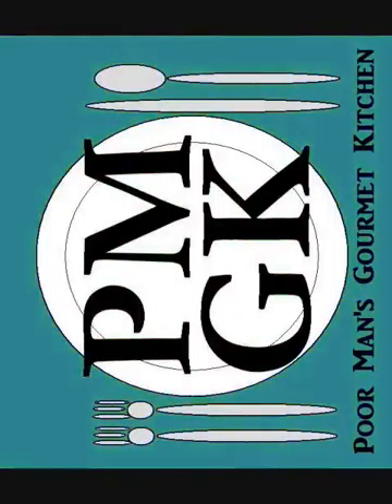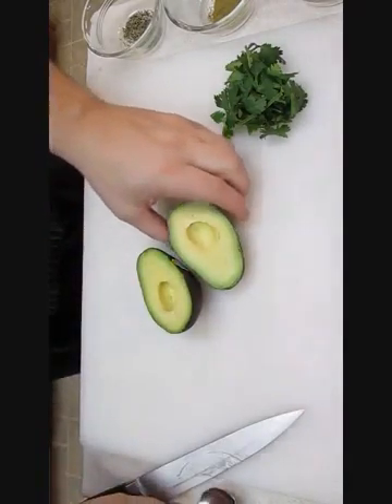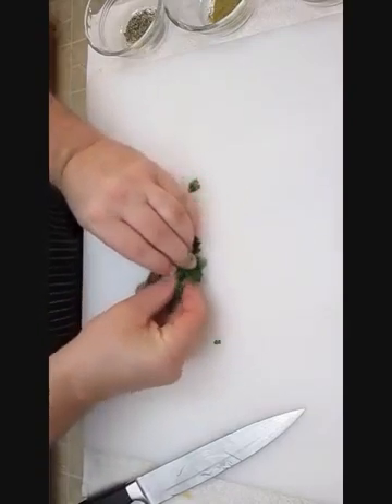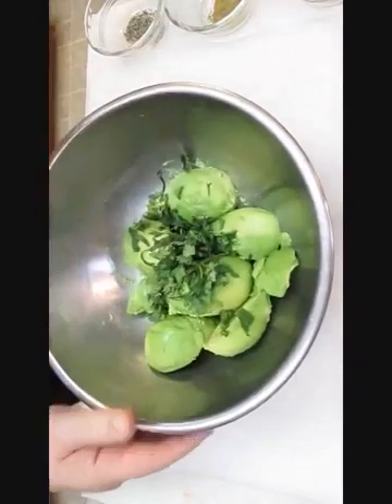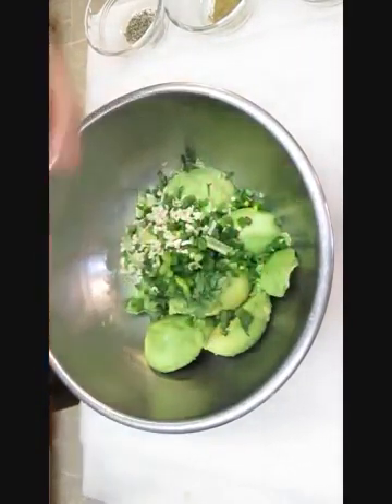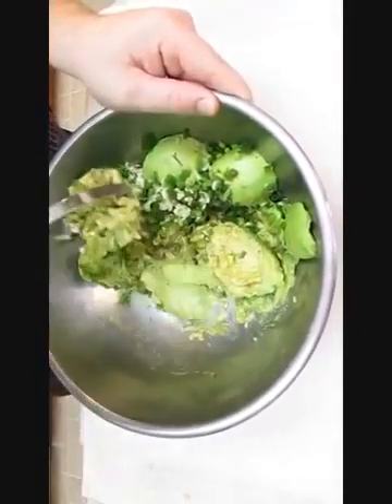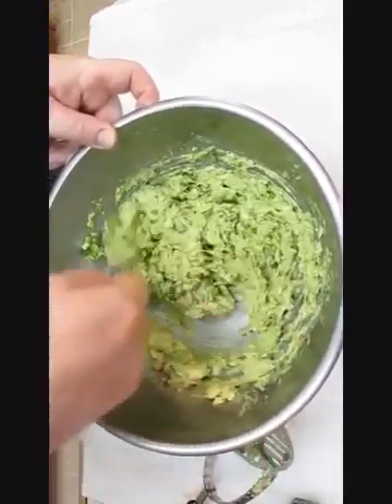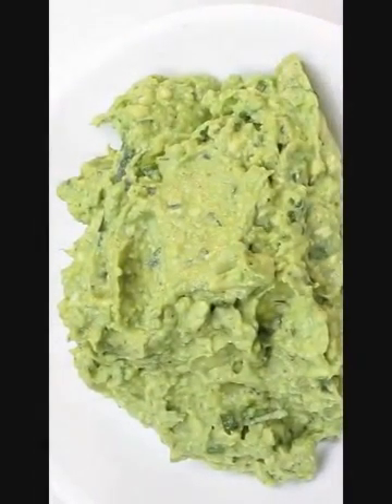Food, Episode, Kitchen, Gordon Ramsay (Author), Season, Season Episode, Recipe,, Cook, Restaurant